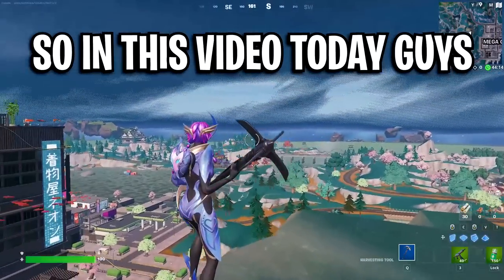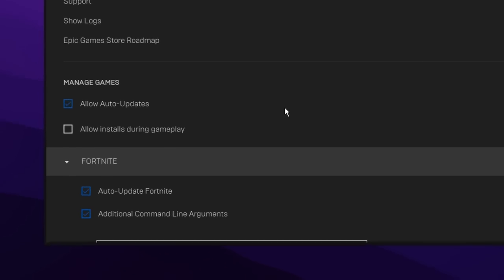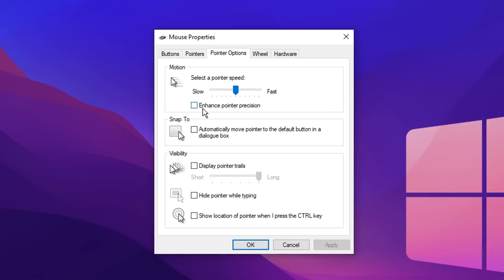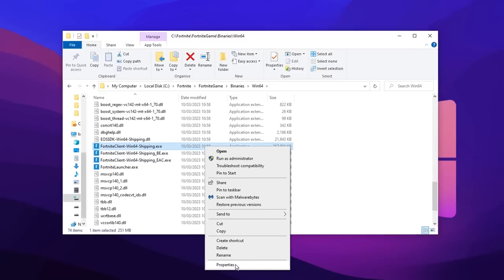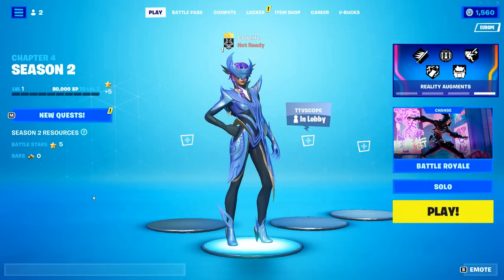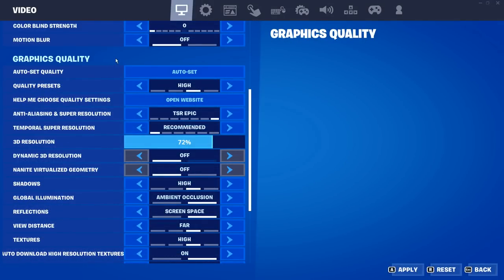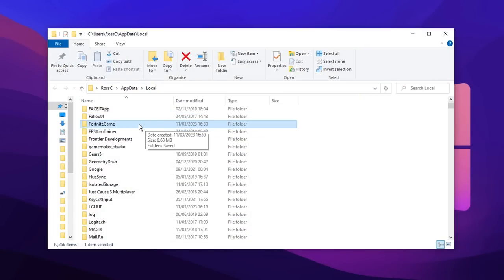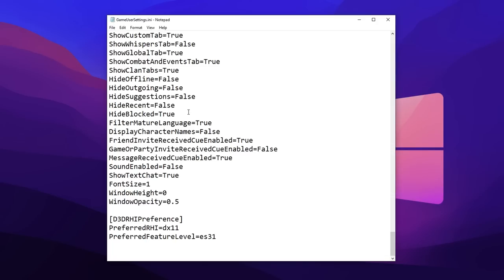The *BEST* Game User Settings in Fortnite Chapter 4 Season 2! 🔧 (MAX FPS + 0 Input Delay )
Here are Best Game User Settings Fortnite Chapter 4, Season 2. That will  give MAX FPS & give 0 input delay, giving you guys the best possible advantage over your opponents. If you appreciate the explanation and the video itself, be sure to let me know by dropping a like on it.

TIMESTAMPS:
0:00 Intro
0:40 Epic Launcher Optimizations
2:50 Mouse Optimizations
3:21 Windows 10/11 Optimizations
5:26 Reset Fortnite Config
6:24 0 Input Delay Lobby Screen
6:44 BEST In-Game Settings
9:19 Fortnite Config Optimizations
11:17 Outro

Copy & Paste
-LANPLAY -NOSPLASH -USEALLAVAILABLECORES

[HTTP]
HttpTimeout=10
HttpConnectionTimeout=10
HttpReceiveTimeout=10
HttpSendTimeout=10

[Portal.BuildPatch]
ChunkDownloads=3
ChunkRetries=20
RetryTime=0.5